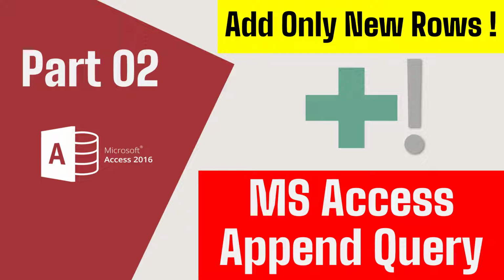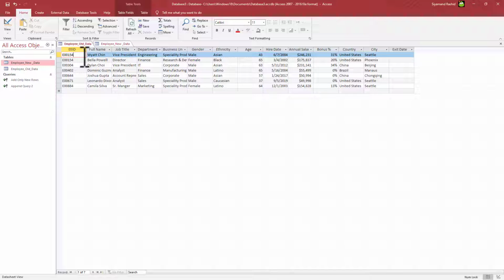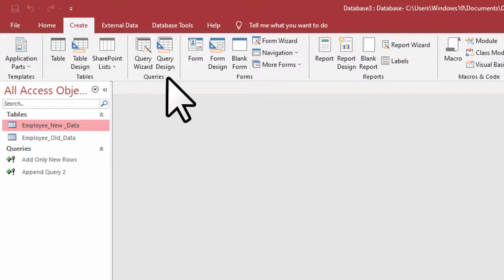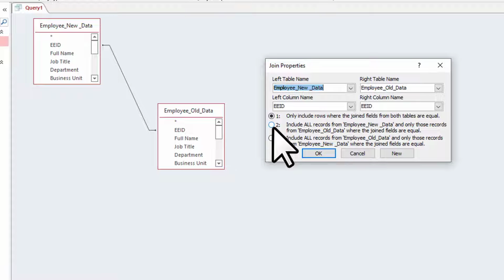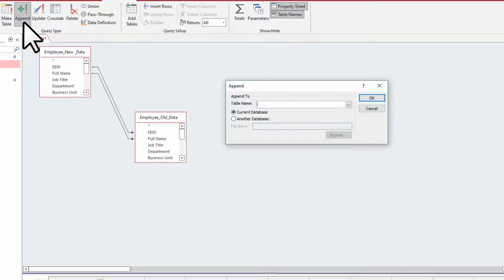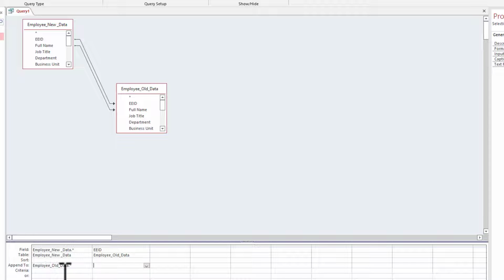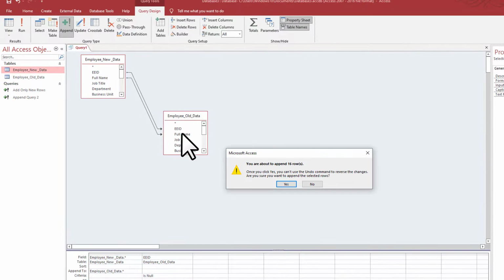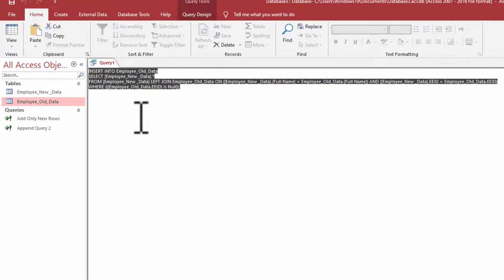Microsoft Access: Insert New Data to Table with Composite Primary Key Using Append Query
Discover the simplicity of inserting new data without creating duplicate records in Microsoft Access, even when faced with the challenge of having a composite primary key. While it's straightforward with a single primary key, situations arise where relying on a single column isn't feasible. In such cases, combining two columns to form a composite primary key becomes essential.

In this concise tutorial, we unravel the process of creating an append query tailored for tables with a composite primary key. Learn the intricacies of managing data effectively when dealing with more complex primary key structures. Whether you're a database enthusiast or navigating the nuances of Access, this video provides clear insights and practical guidance.

🔍 What You'll Learn:

Inserting new data without duplicate records
Handling tables with a composite primary key
Crafting an Append Query for complex primary key structures
Real-world application and scenarios
⚙️ Topics Covered:

Challenges of relying on a single column as a primary key
Forming a composite primary key with two columns
Step-by-step guide to creating an Append Query
Executing the query with practical examples